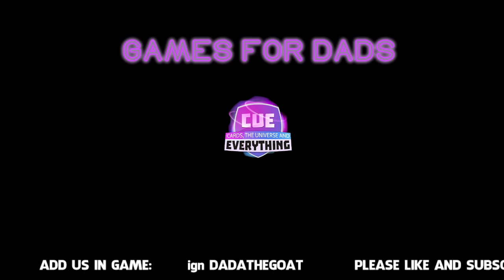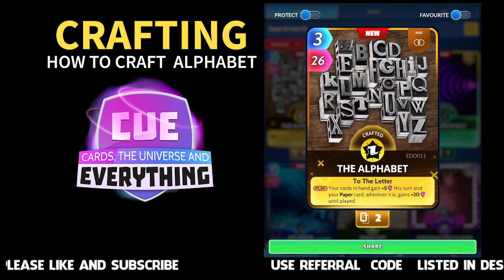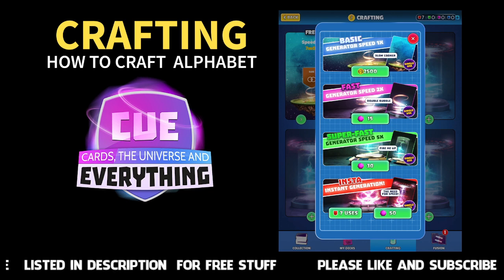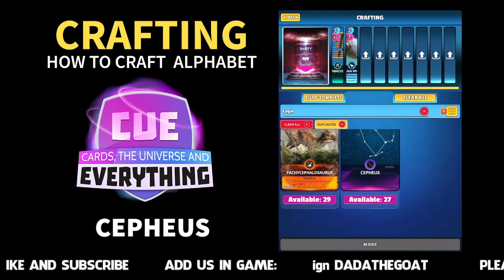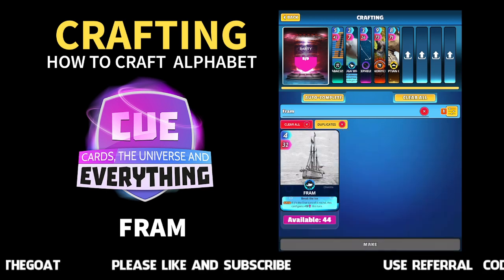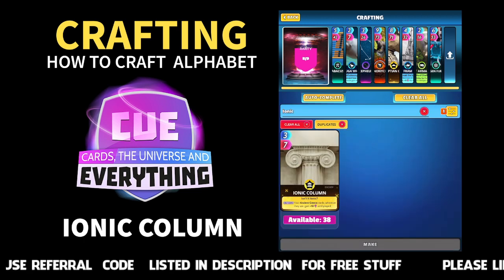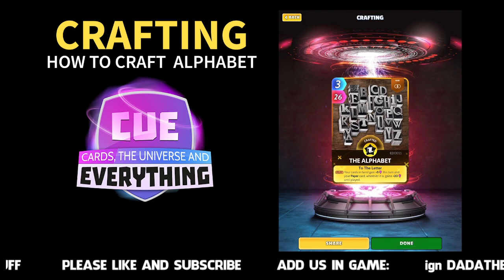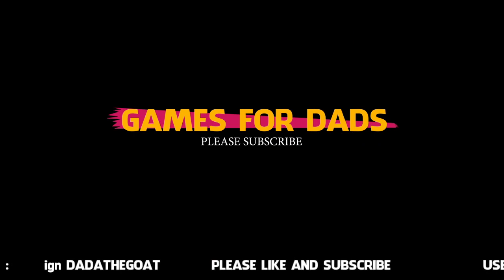How to craft The Alphabet card. Cards Universe and Everything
How to craft Alphabet. Cards Universe and Everything.  Check out the recipe for Alphabet.